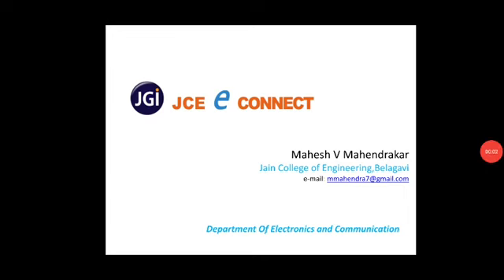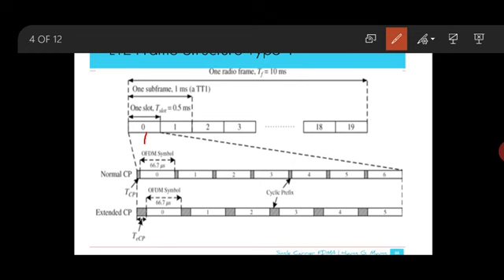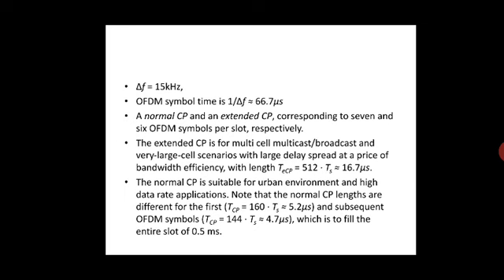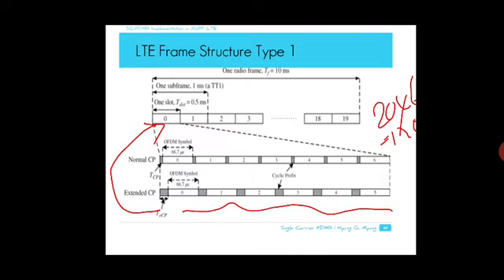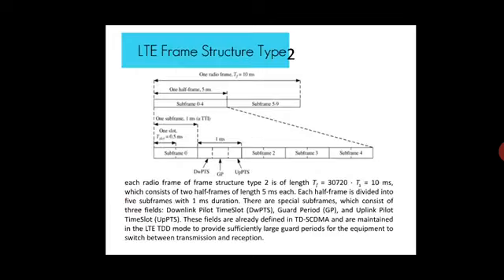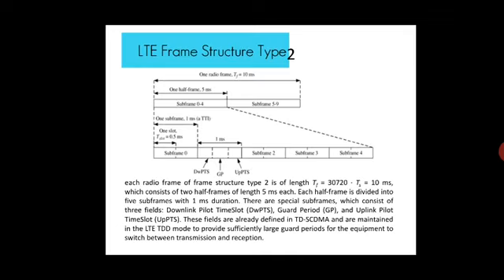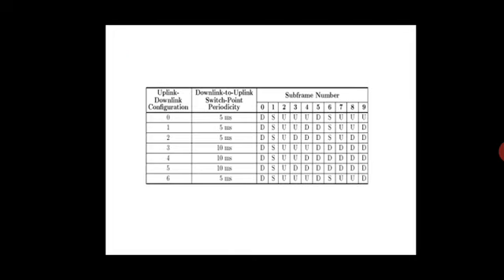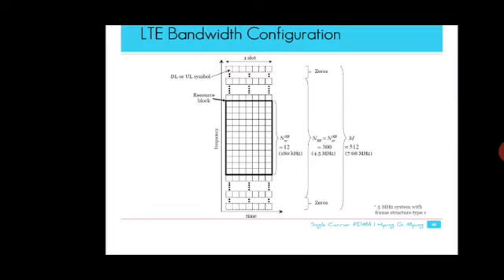module 3.5 LTE type 1 & type 2 frame structure